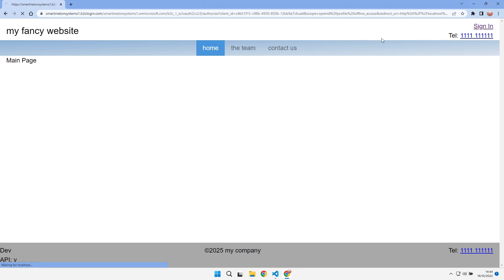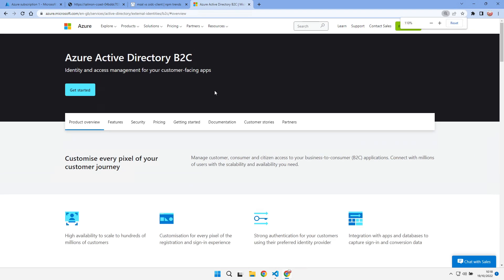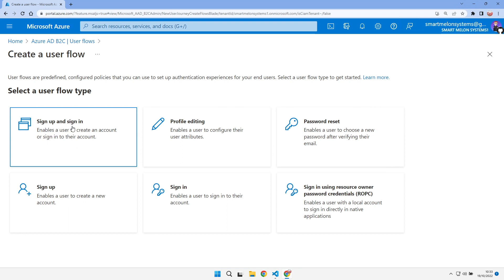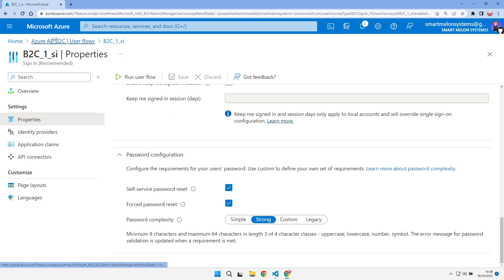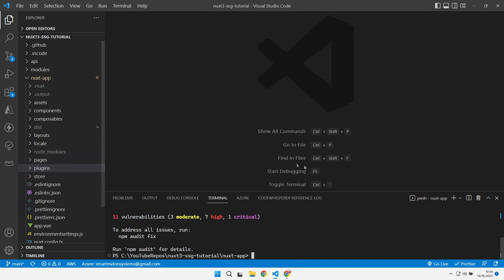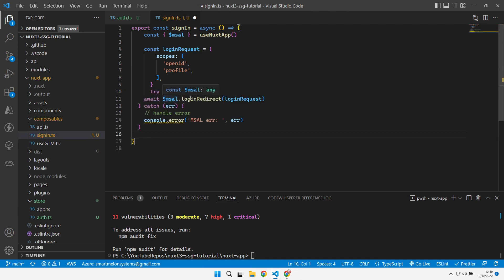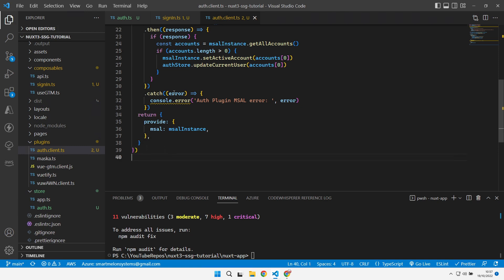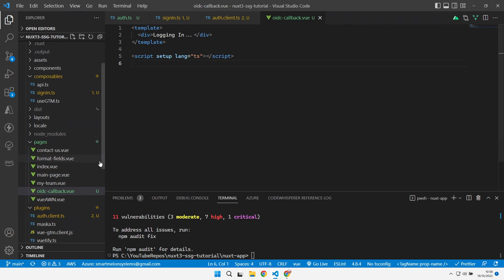Authentication with Nuxt3 Application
Add authentication to your Nuxt 3 website.

⌚ Timestamps
00:00:00 Start
00:00:24 Options Discussion
00:03:42 Setup Azure B2C
00:08:52 Nuxt Application Changes
00:17:52 Sign In Demo
00:20:40 Member Only Functionality
00:22:25 Admin Site Setup
00:28:35 Azure B2C Benefits